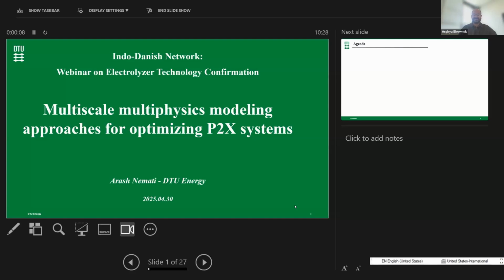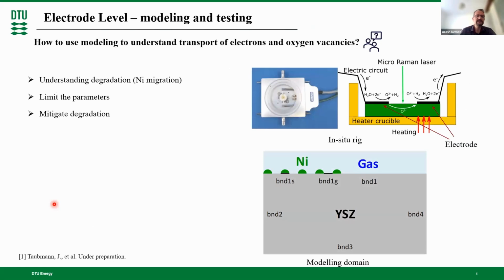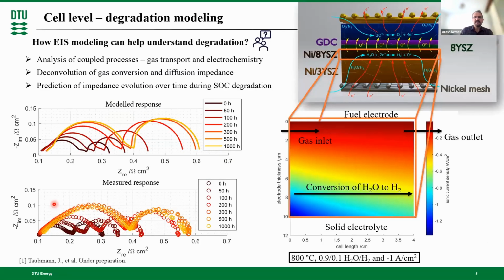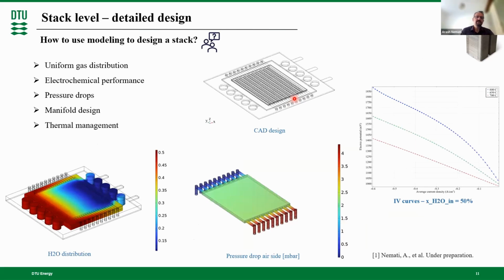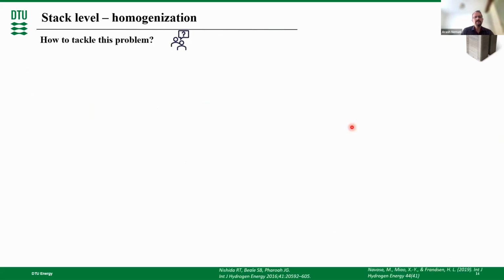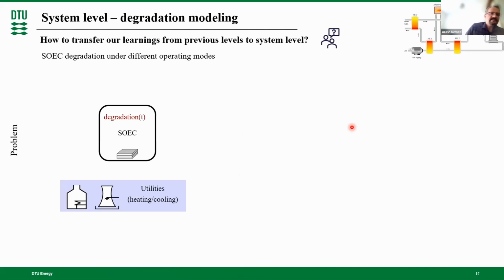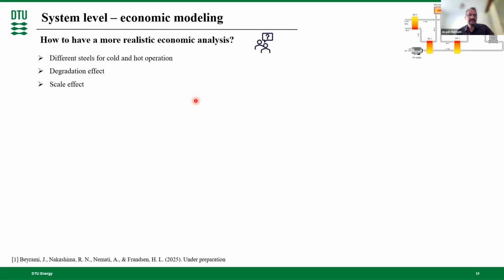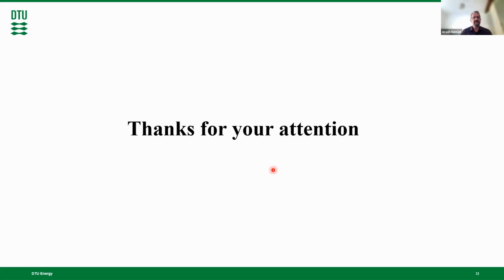Arash Nemati - Fifth Speaker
Assistant Professor Arash Nemati from the department of Energy Conversion and Storage at the Technical University of Denmark explains an interesting approach on how to optimise P2X systems.